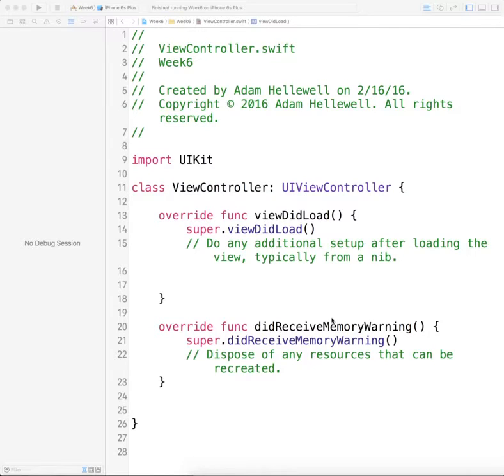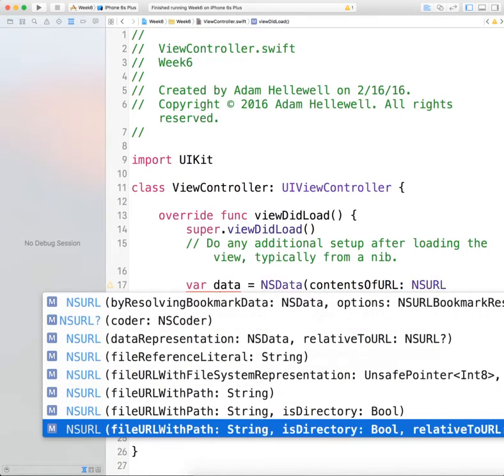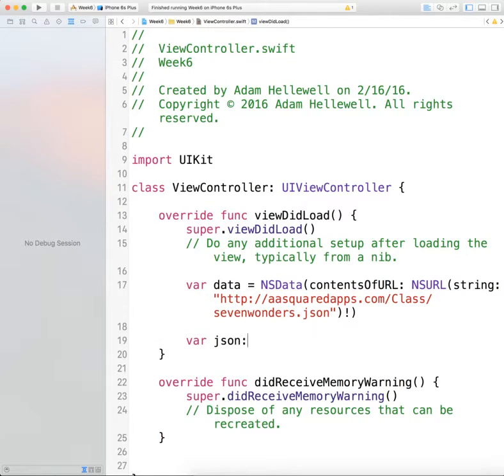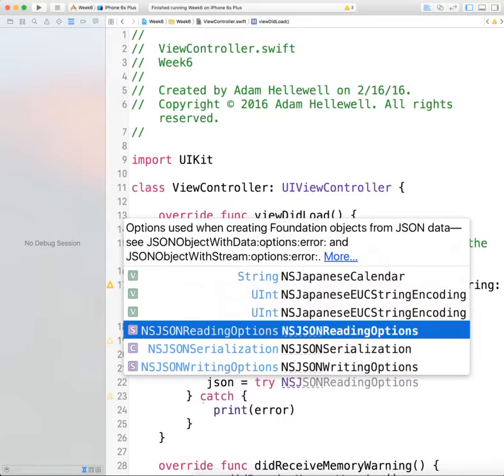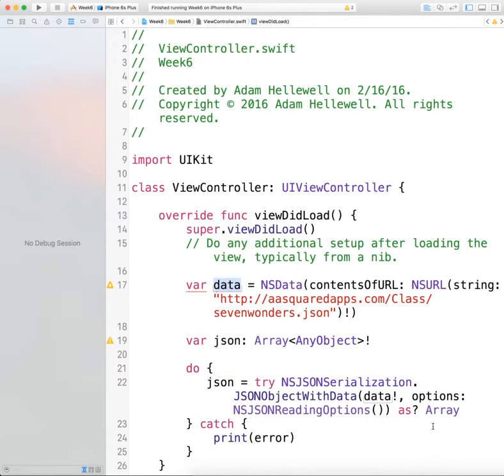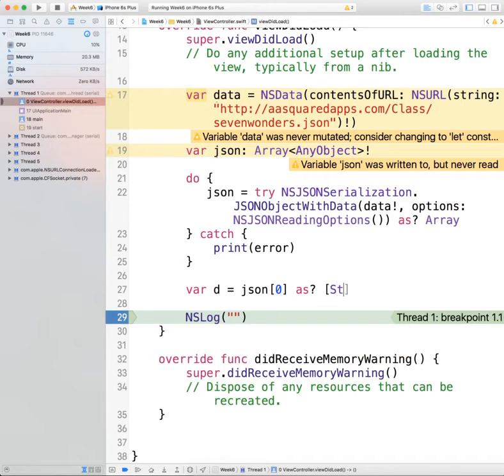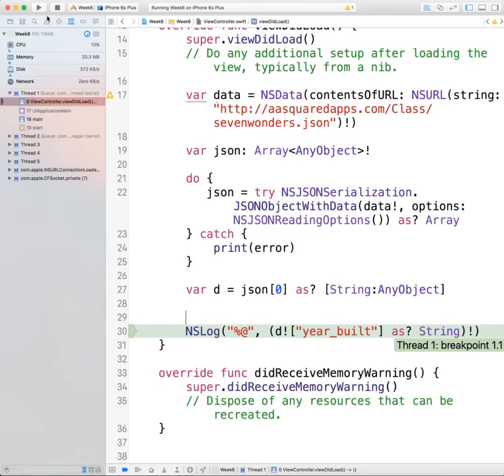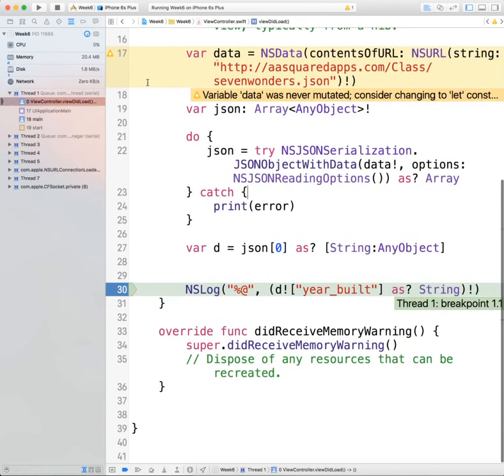6 - iOS Swift JSON file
This is a tutorial on how to get information from a JSON file and put it into an array and get a dictionary from that array.